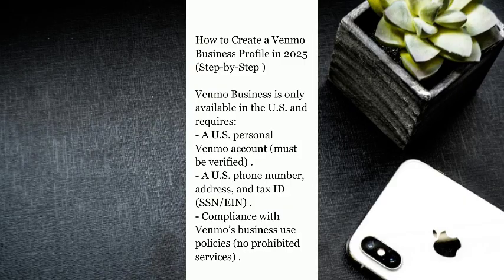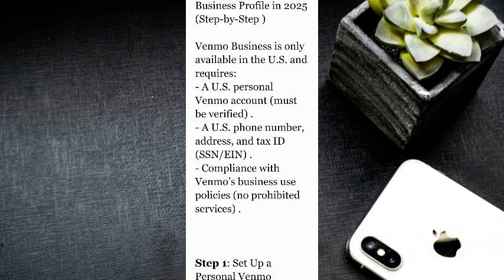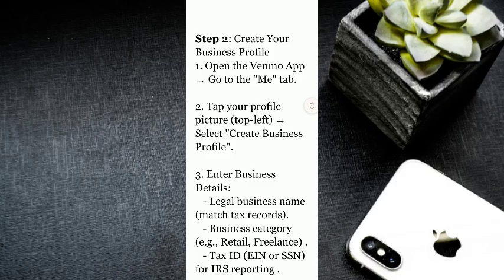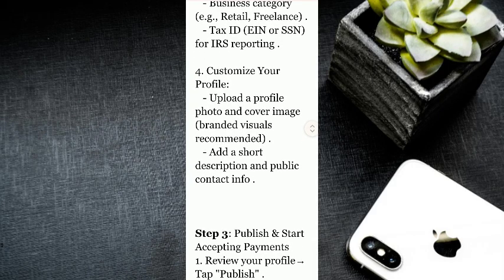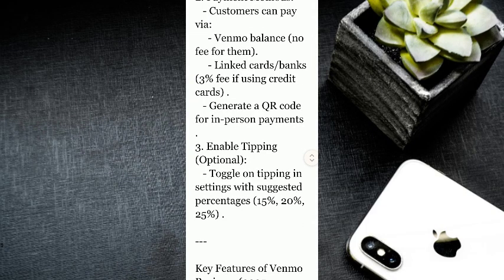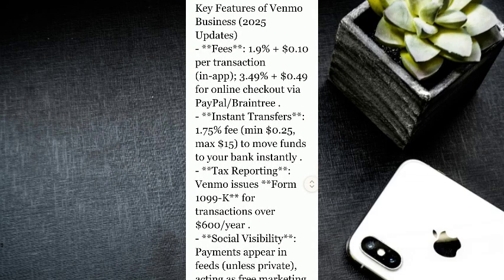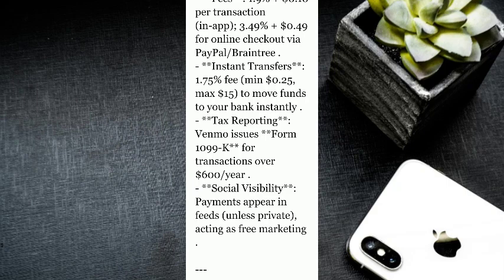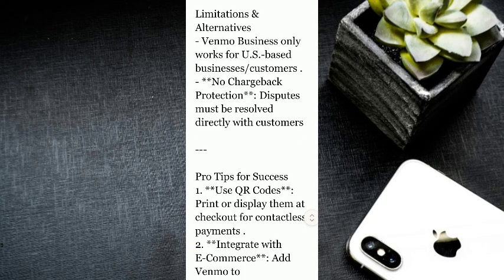How to Create Venmo for Business